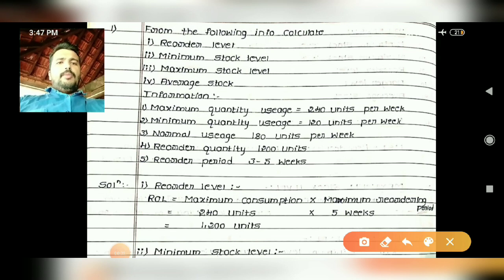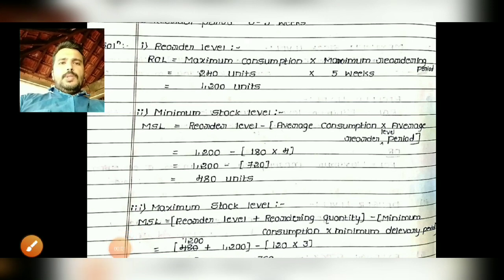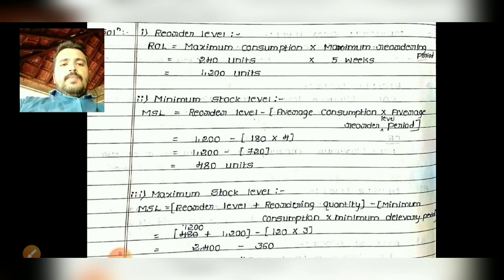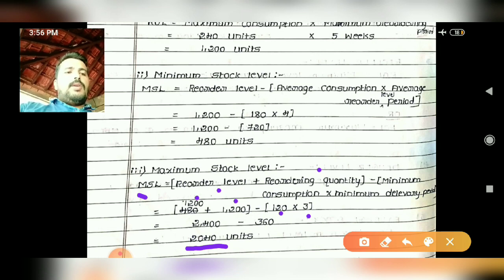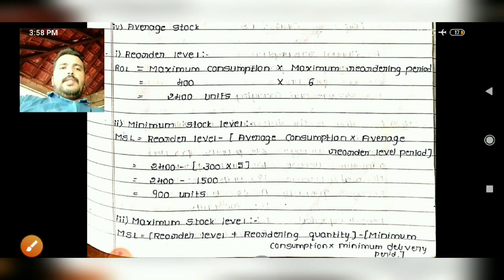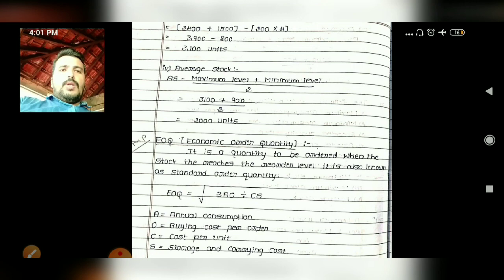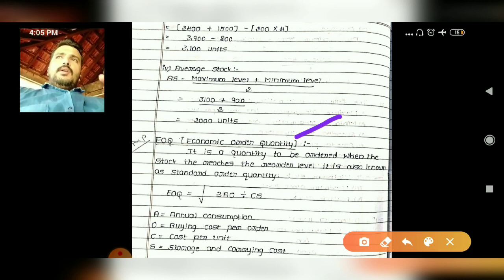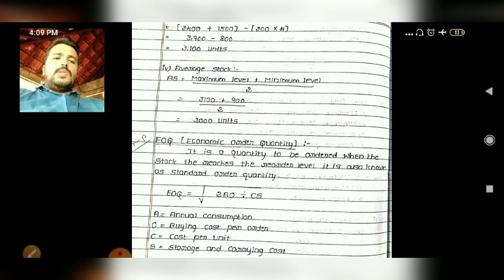BCA 2 | AFM | Material control | Problems and solutions (IMP)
This video contains the problem and solutions on material cost control chapter.
Calculations of different stock levels.